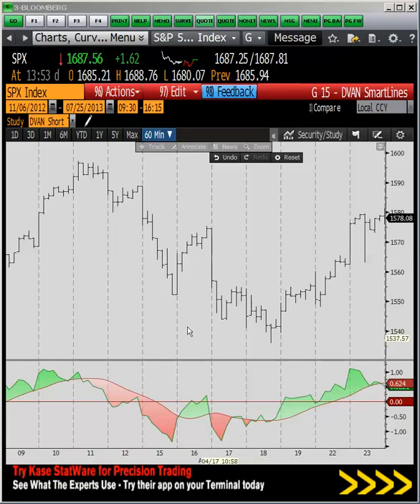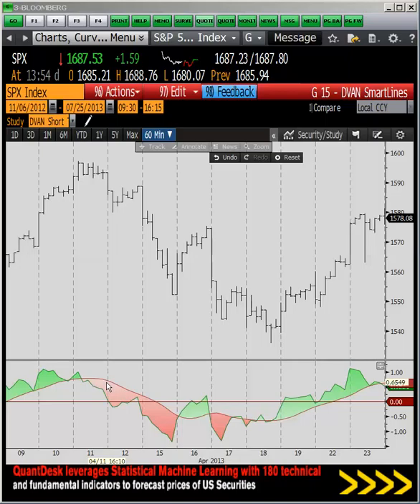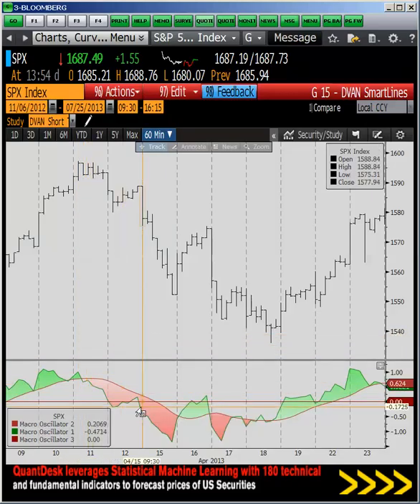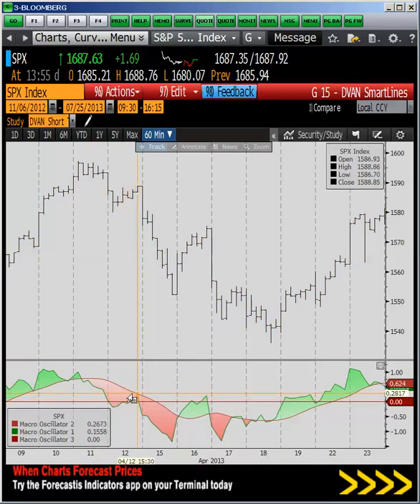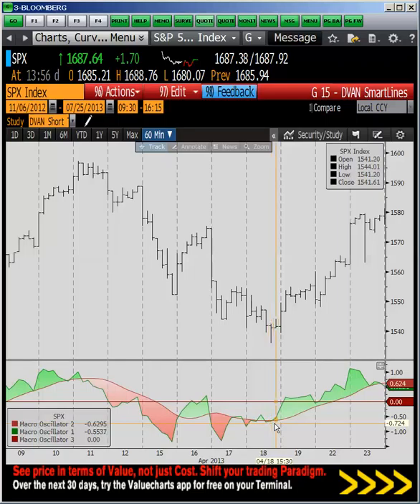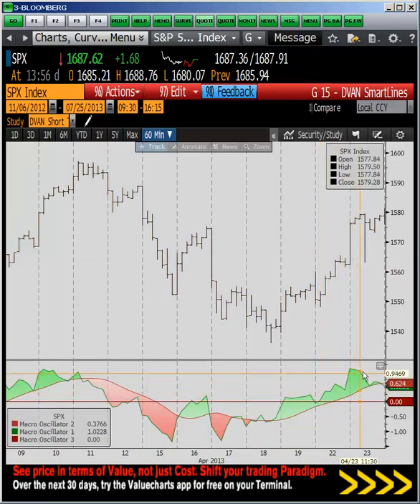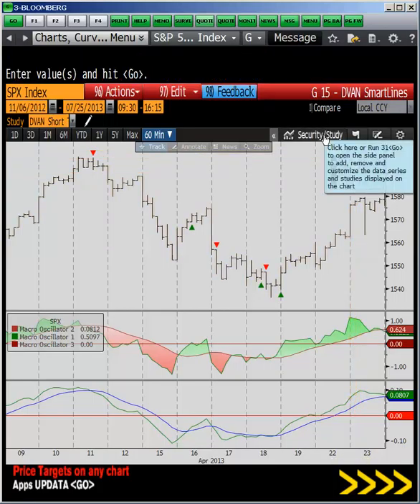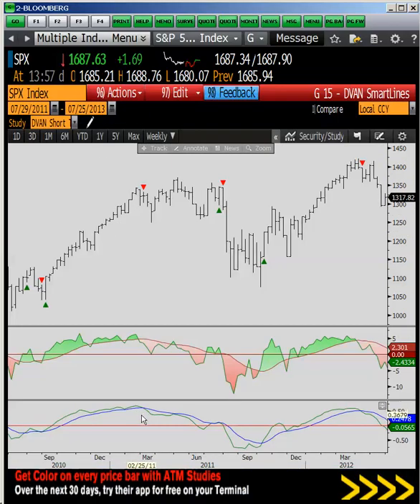DVAN Short Term Trend tutorial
DVAN Short Term - for shorter-term, swing, and intraday trading shows buying and selling force.